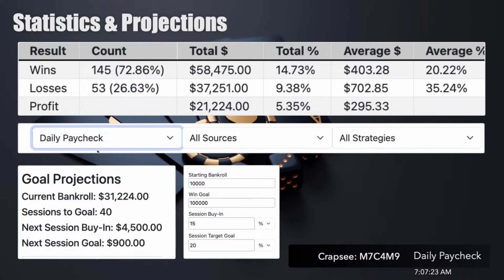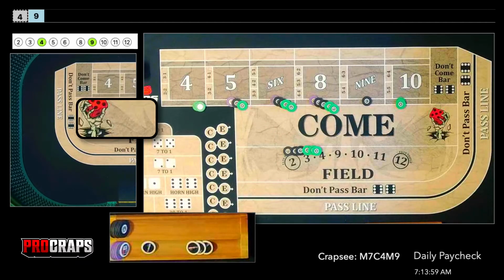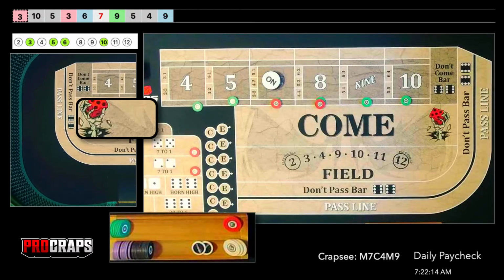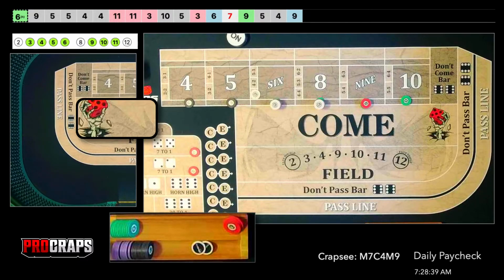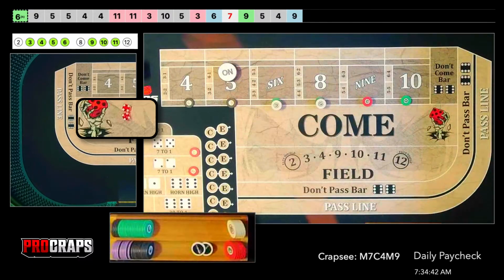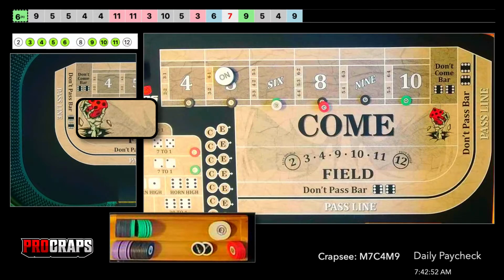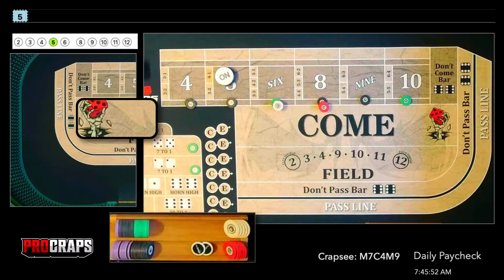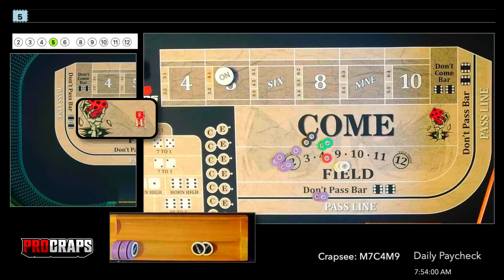Craps Bankroll Build - Day #166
Bankroll: $5,000, Goal: $1,000
Strategy: The Dallas Drawdown, $2100 Salute

Let’s build a $100,000 Bankroll, 10-20% at a time. Starting bankroll for this series on 7/1/2023 was $10,000. How long will it take to build to $100,000?

Every day, we will buy-in for 15% of master bankroll and add our wins back. Every day’s buy-in is bigger. Every day’s win goal is bigger. Compounding the wins should get us there quickly, right?

We’ve got 2 goals here in this series:

1. Proving that we can build a bankroll by compounding small wins
2. Running strategies through the gauntlet to find the ones we can trust to get this done

What kind of a win rate do we need? How will we recover from loss?

Tune in every day and root us on!